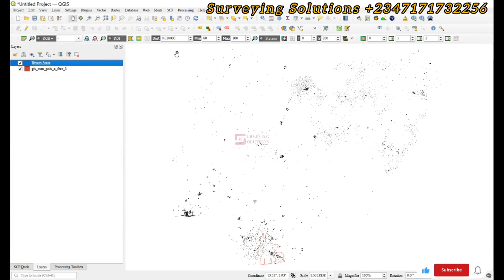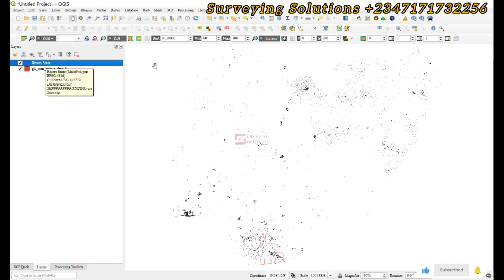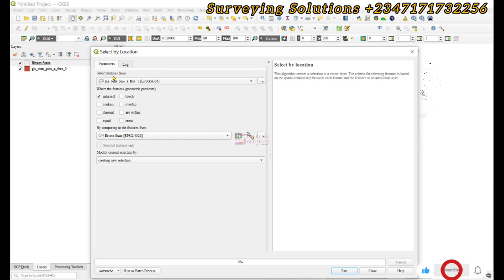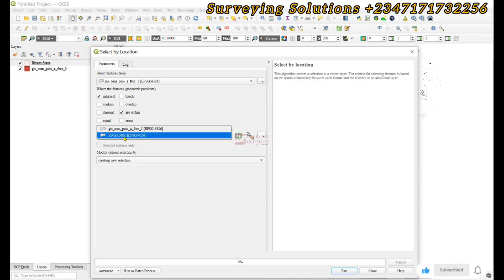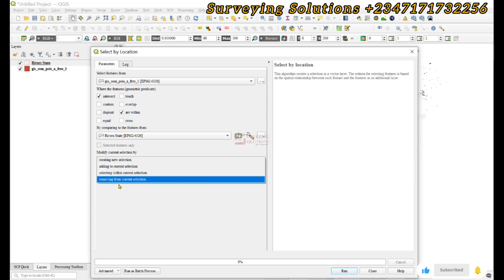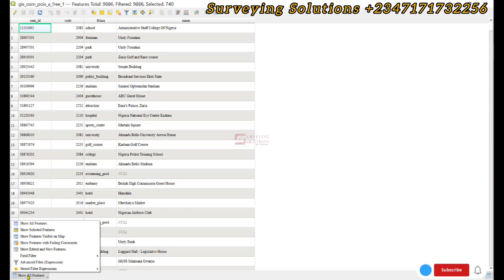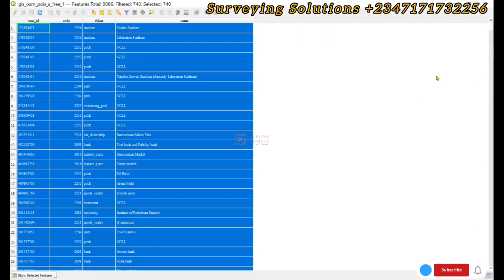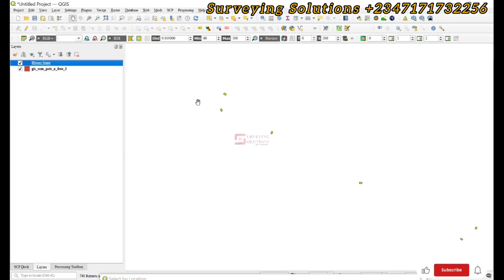How to Use Select by Location using QGIS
Selecting features by location in QGIS involves using spatial relationships to select features from one layer based on their relationship to features in another layer. Here's a step-by-step guide on how to do this:
1. Open QGIS and load the layers you want to work with. You can load layers by dragging and dropping files into QGIS or by using the "Add Layer" button.
2. Open the 'Select by Location' Tool:
o Go to the menu bar and select Vector.
o Choose Research Tools.
o Click on Select by Location.
3. Configure the 'Select by Location' Tool:
o In the Select by Location dialog, you will need to specify the layers and the spatial relationship you want to use for the selection.
o Select features from: Choose the layer you want to select features from.
o That intersect: Choose the spatial relationship. For example, you can select features that intersect, are within a certain distance, contain, etc.
o By comparing to the features from: Choose the layer you are comparing against.
4. Set Additional Parameters:
o Within: Specify a distance if needed.
o Select by intersection type: This allows you to refine the selection based on the type of intersection.
o Check boxes for additional options: Depending on your needs, you can check options like “Use selected features only” if you only want to use currently selected features in the analysis.
5. Run the Tool:
o Click the Run button to execute the selection.
o The selected features will be highlighted on the map.
6. Review and Save Selection:
o You can review the selected features in the attribute table.
o To save the selected features to a new layer, right-click the layer in the Layers panel, select Export, and then Save Selected Features As...